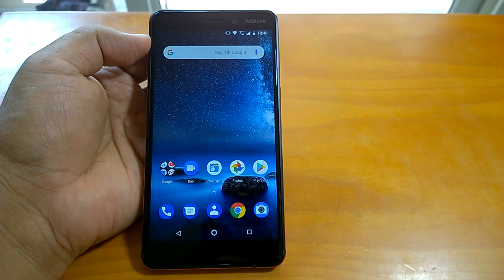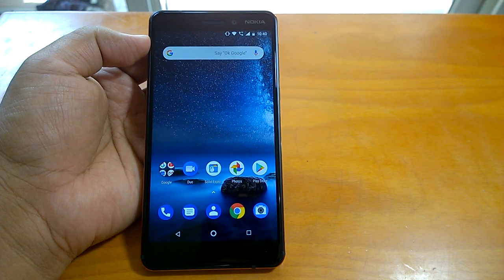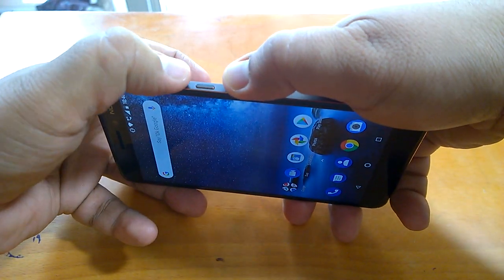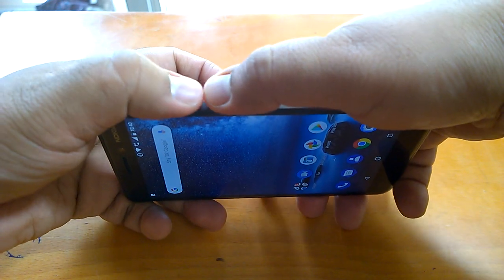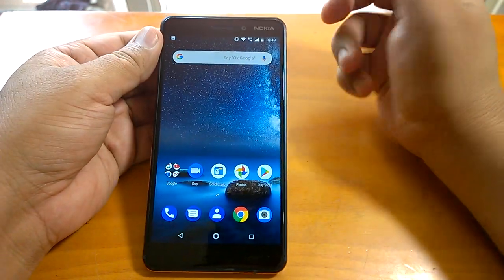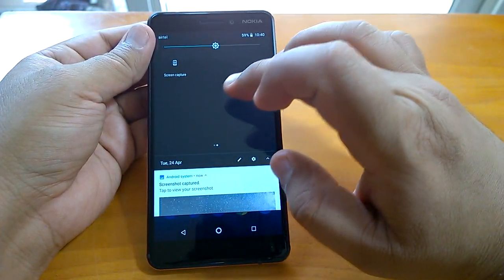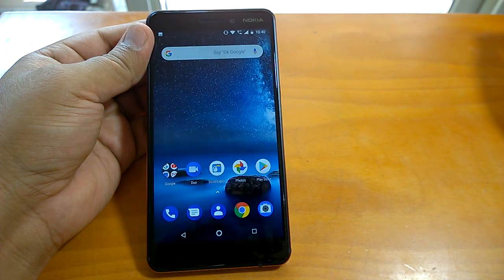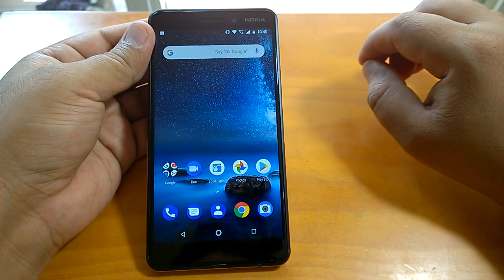Nokia 6 2018: How to take a screenshot